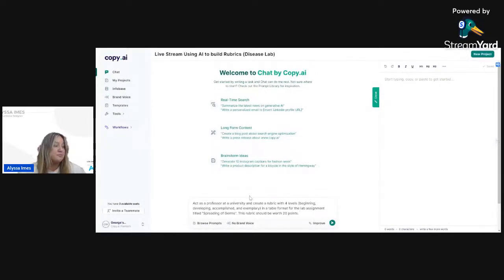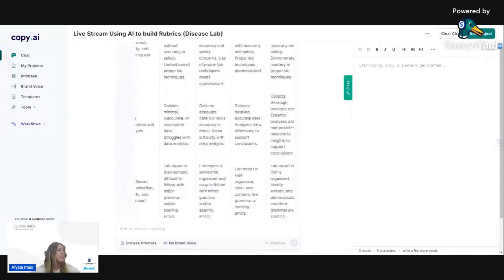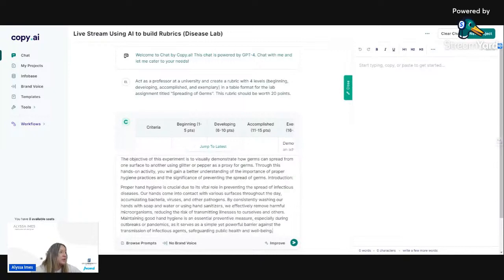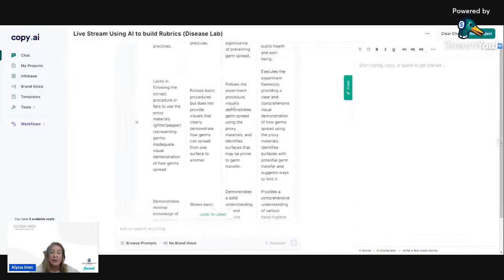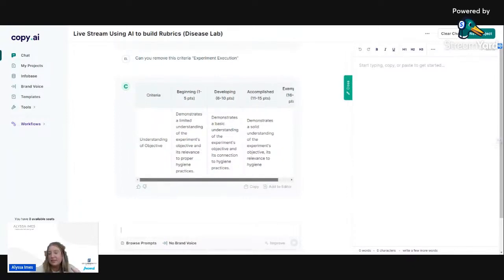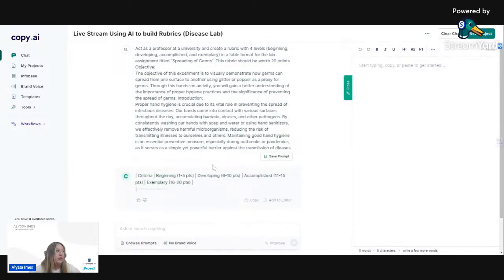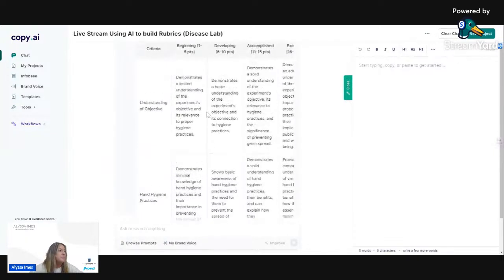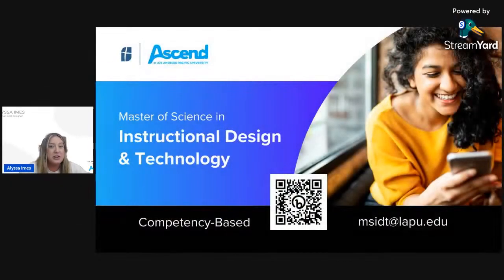Creating a Rubric with Copy.ai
Creating a Rubric using AI with Copy.ai for Instructional Designer. Join LAPU Digital Learning Solutions Instructional Designer Alyssa Imes, as she dives into the exciting world of AI-based rubric creation!

We're thrilled to have you with us today and can't wait to share our insights. Whether you're an educator, a student, or simply interested in the latest developments in AI technology, you will find this livestream informative and engaging. So sit back, relax, and get ready to learn how AI is revolutionizing the way we create rubrics!

Chapters:
00:00 Intro Video
00:12 Welcome
00:38 Opening Copy.ai
01:13 1st Prompt
03:20 2nd Prompt
06:10 3rd Prompt
07:52 4th Prompt
09:22 5th Prompt
11:36 Conclusion
11:48 MSIDT Program QR Code